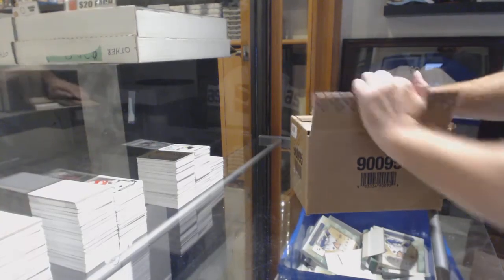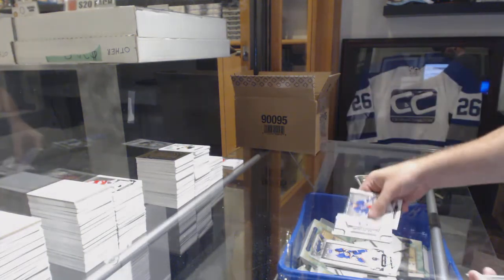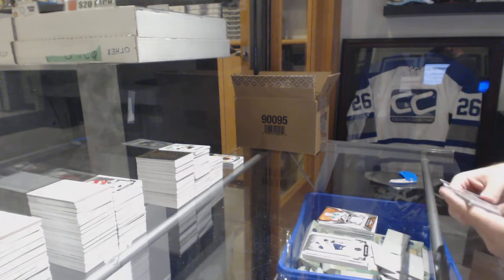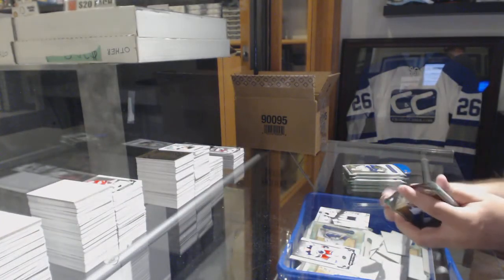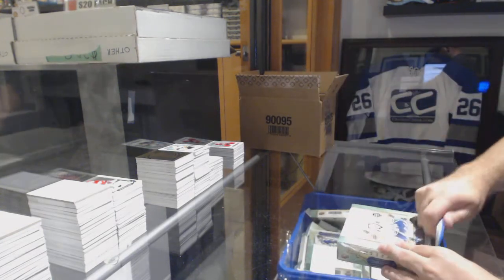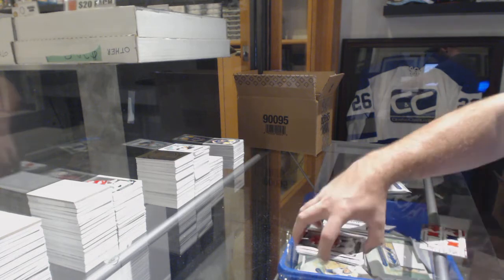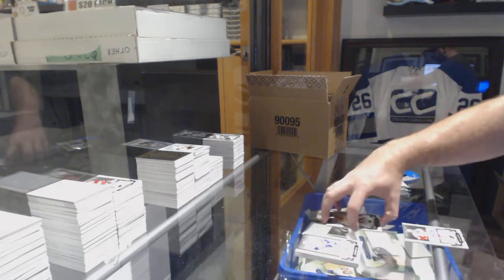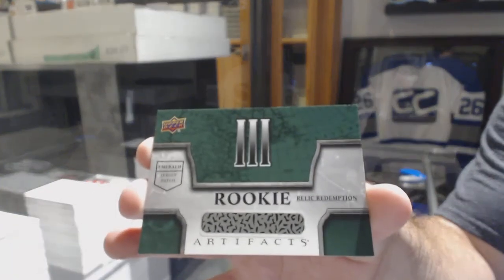18-19 Upper Deck Artifacts Hockey 10 Box Case Break - C&C GB #8954